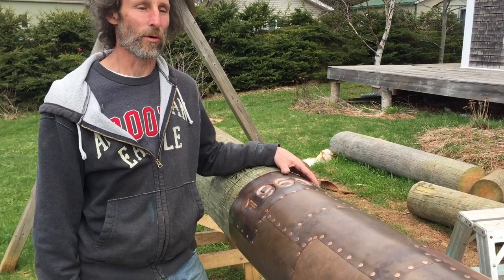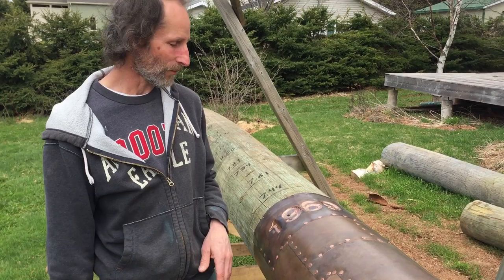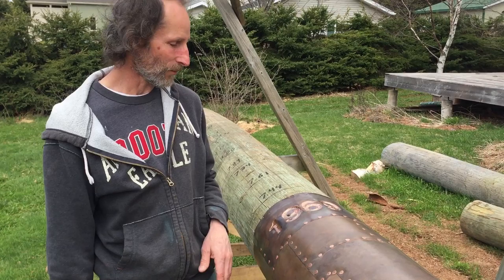Gerald Beaulieu's art piece for Fredericton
Gerald Beaulieu says the middle pole in his 11-piece art installation for Fredericton will highlight flood levels of past years.